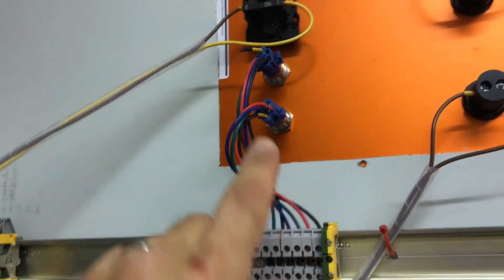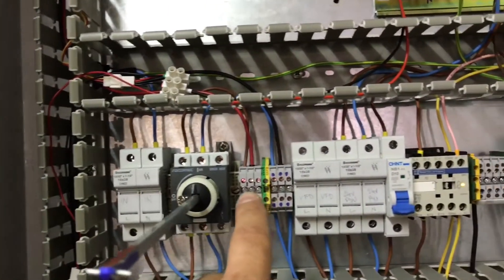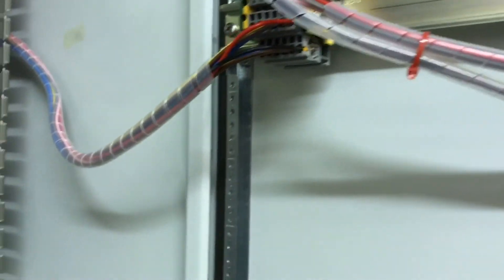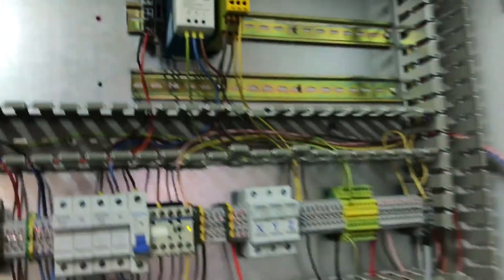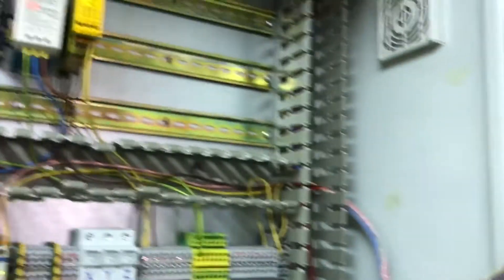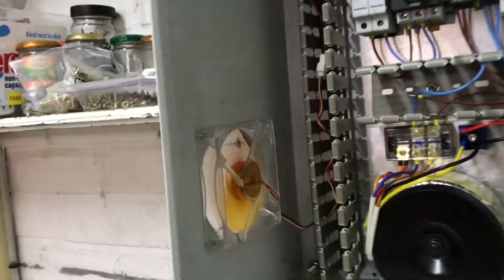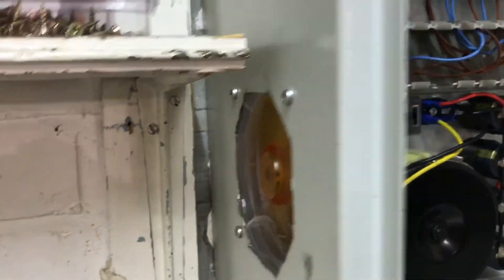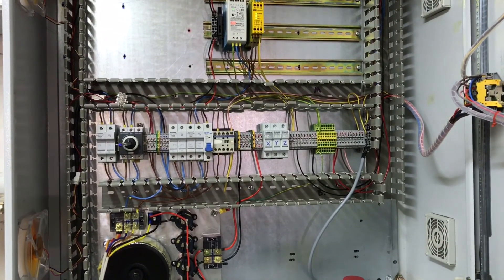CNC router build - Episode 21 - Cabinet controls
Installing the control cabinet control switches and indicators.
Please remember this is a build log not a tutorial...

You must do your research and exercise extreme caution when working with mains electricity as it can kill you!

The rating of various components varies depending on the application so no specifics are given in this video.

I hope you find it interesting!